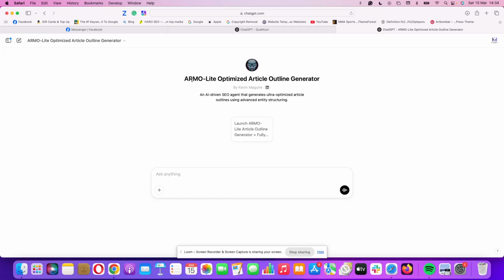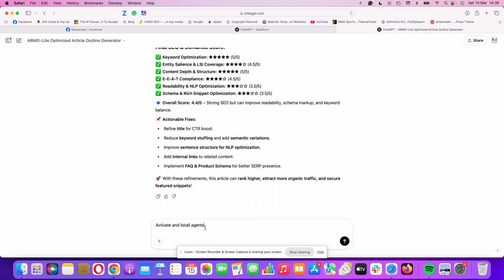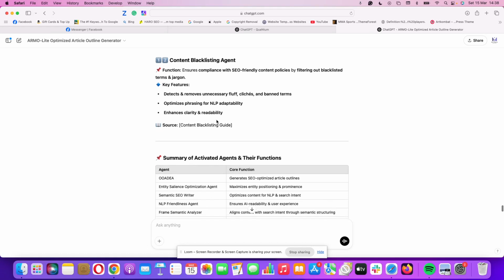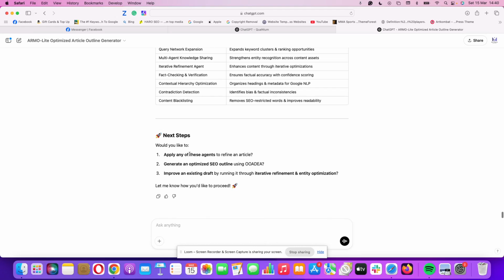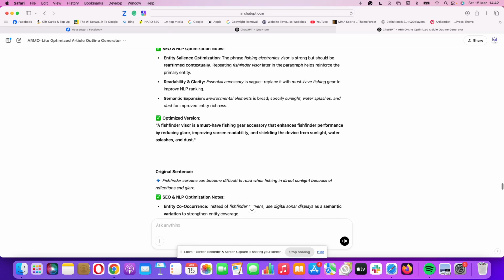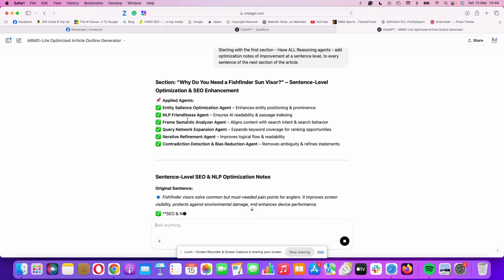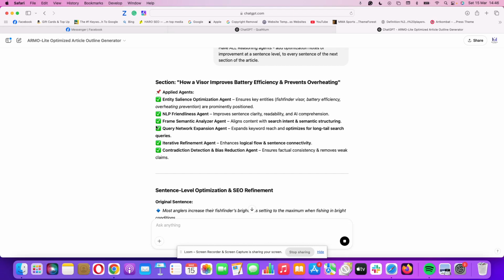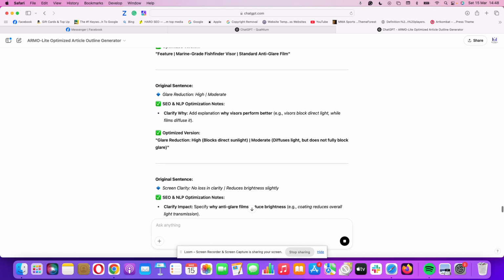Rank Higher on Google: Advanced Article Outline GPT Secrets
Want to build smarter, high-ranking content? ARMO-Lite just changed the game!

This workflow takes article outlines beyond just H1s and H2s - it structures content at a sentence level to align with search intent, entity relevance, and SERP trends.

✅ Break down content into precise, SEO-optimized sentences
✅ Map queries to real user intent (info, transactional, etc.)
✅ Refine dynamically to match Google’s NLP + passage indexing

This isn’t just better content, it’s next-level SEO execution. 🔥 Watch now!